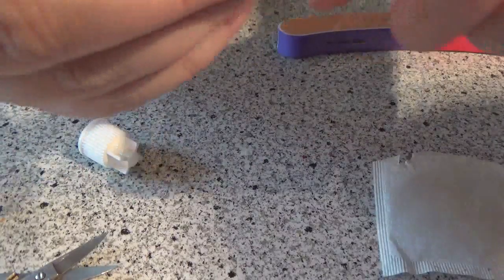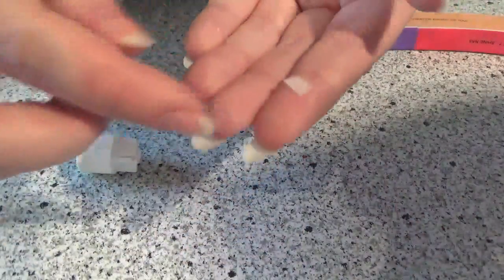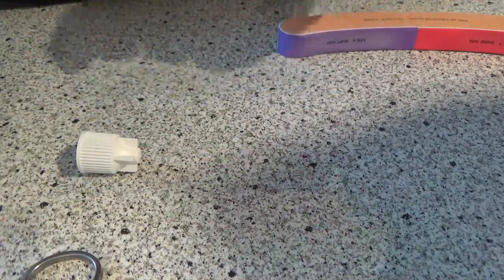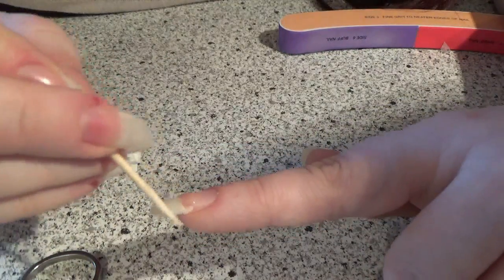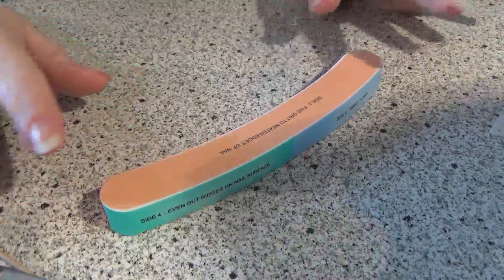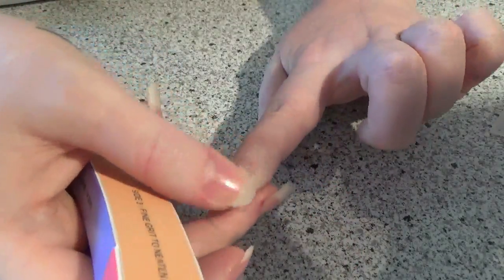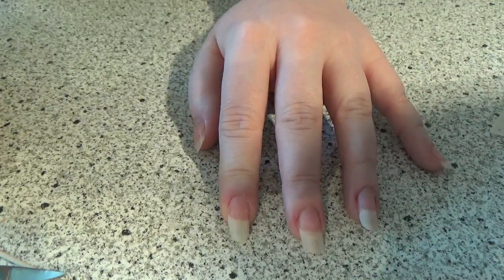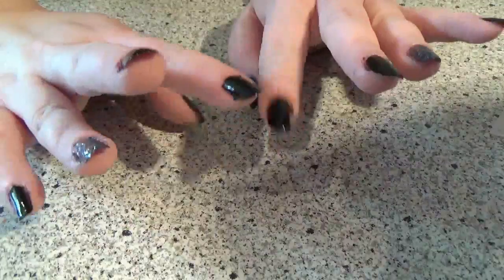Nail hack: Repair a tear!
Random bonus video inspired by Miss Blissful Oblivion!